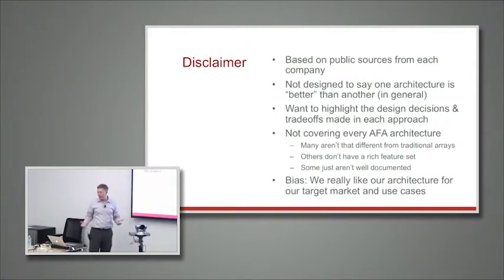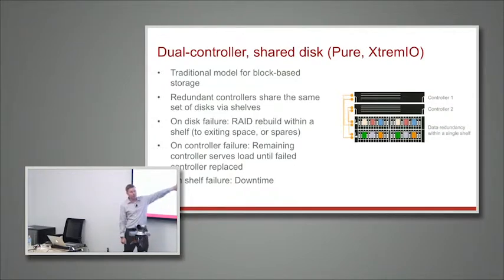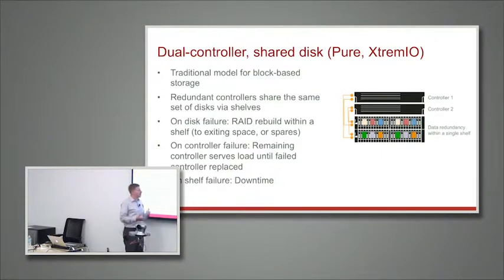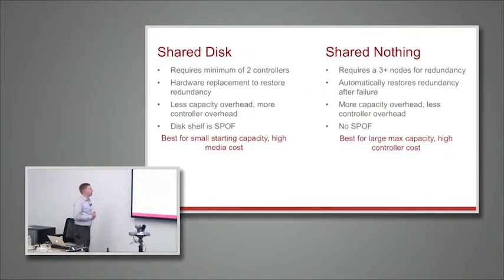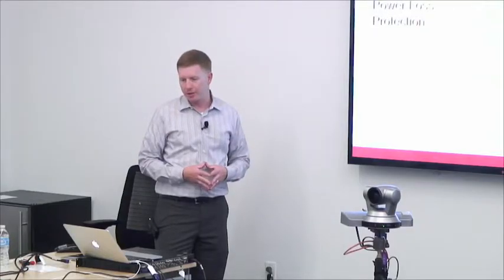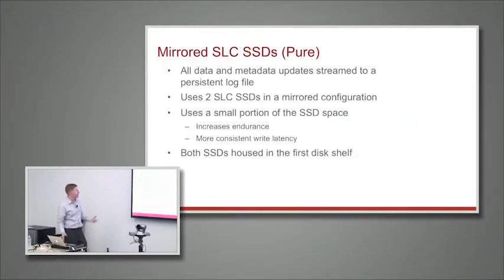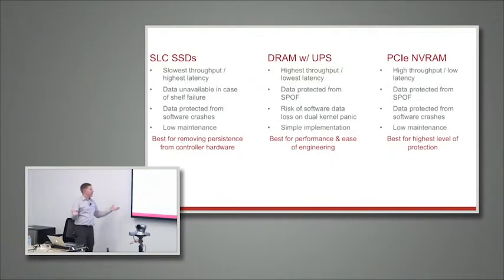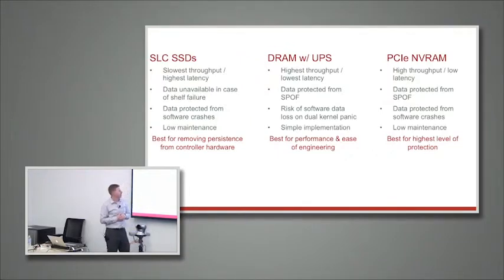Comparing Modern All-Flash Architectures: System Redundancy